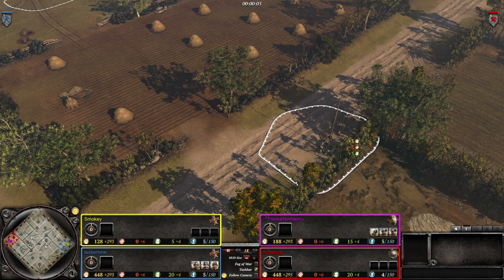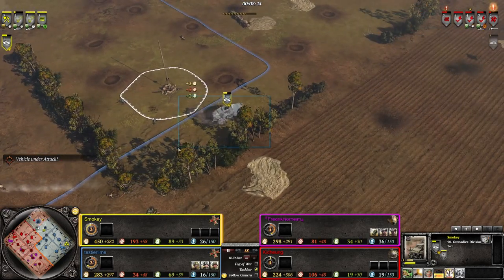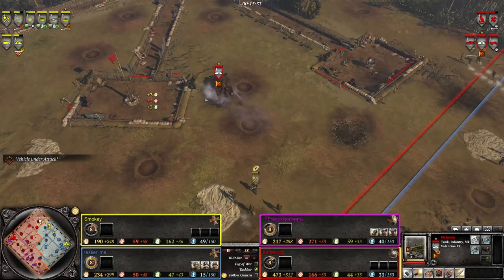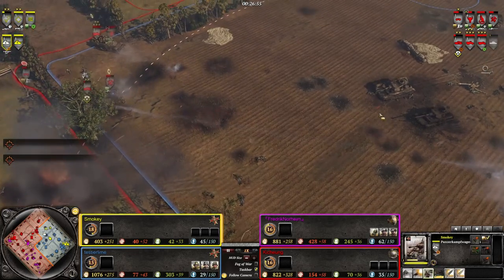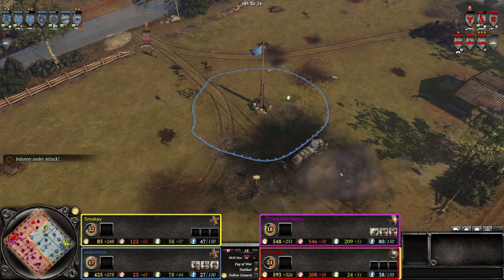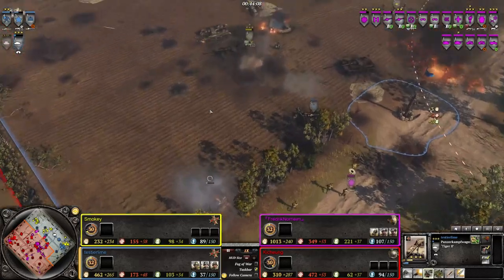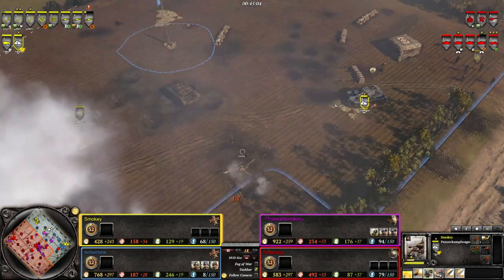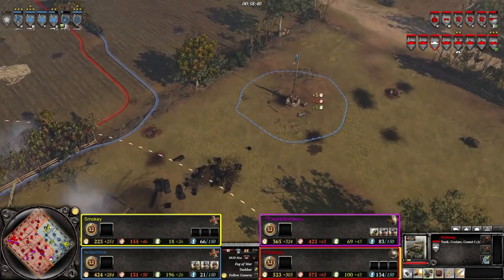Company of Heroes 2 - Ironside Casting - 72 - Drive by Comet (2v2)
Ironside formerly known as Spearhead II is a Realism mod for Company of Heroes 2 multiplayer that really improves the game in my opinion, definately one of the best mods out there for the game.

Intro by King

If you want to send a game Recording of Spearhead/Ironside to me to potentially Cast, please send it to " " Remember to Include Spearhead in the Broad text. If possible please keep it Axis vs Allies, preferably Western Allies vs Axis and Soviets vs Axis only. If the match uses a Custom Map from the Workshop, please list the map used.

 The Game is owned by Relic Entertainment and SEGA. The Mod is owned by its creators.